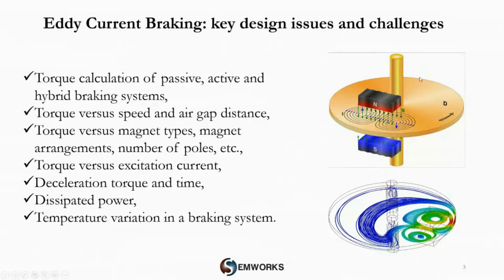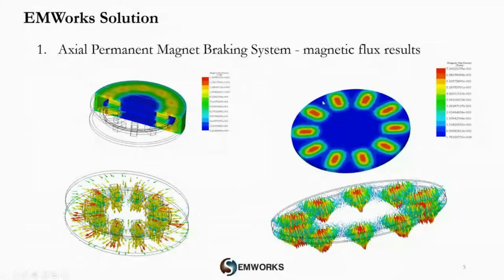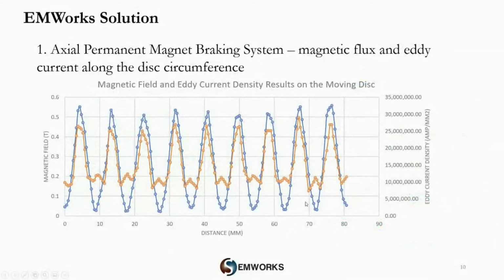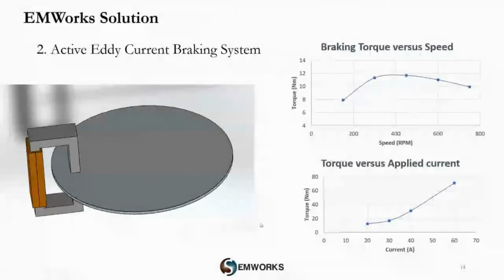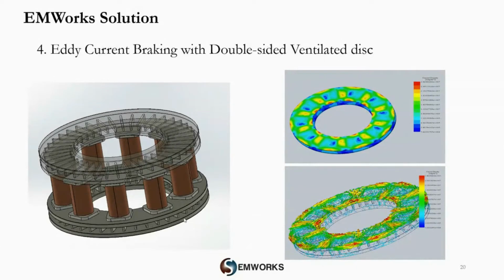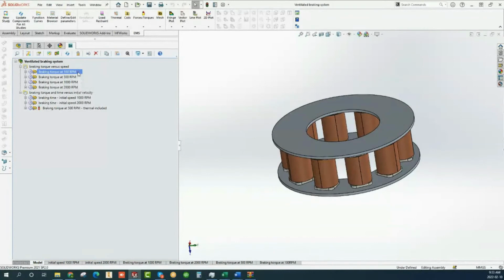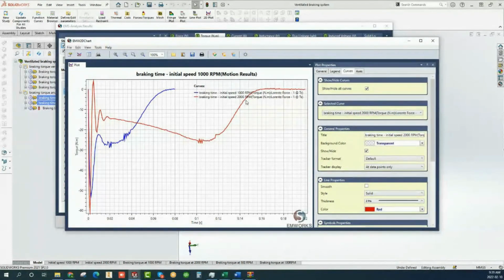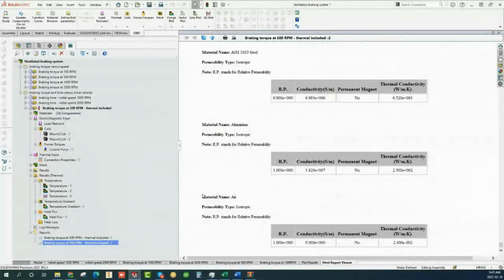Design Challenges and Solutions for Eddy Current Braking Systems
Typical braking systems, i.e.hydraulic, pneumatic, mechanic, employed in most vehicles are designed to slow or halt the motion by converting kinematic energy into heat by friction. This type of brakes suffers from several drawbacks including overheating, wheel damage, boiling or leaking of the brake fluid, low air pressure in pneumatic brake, and regular maintenance. On the other hand, eddy current, or electromagnetic, braking systems, which are based on Faraday’s law of induction, are contactless; these brakes have several advantages including wear-free, frictionless, less noise, low maintenance, protection from overheating, safety, and high efficiency in high-speed situations. They are used in many applications like traditional and maglev trains, automotive and heavy engines, roller coasters, gym and rowing machines, robotic and medical equipment, and wind turbines. However, eddy current brakes have some drawbacks such as low torque at low speed, and no ability to hold the moving load at stationary position.

In this webinar, we shall explain to you eddy current braking system principles; discuss its major design challenges; then offer you some solutions using our electromechanical virtual prototyping software package, EMS.  We shall address various multi-physics aspects related to this topic including motion, magnetic, structural, and thermal.